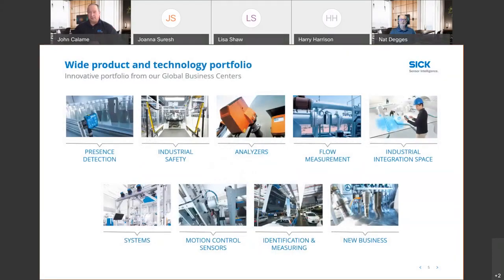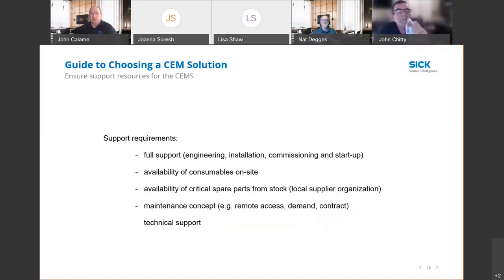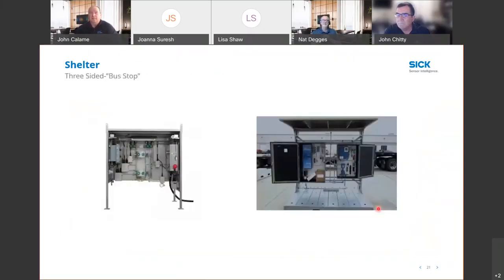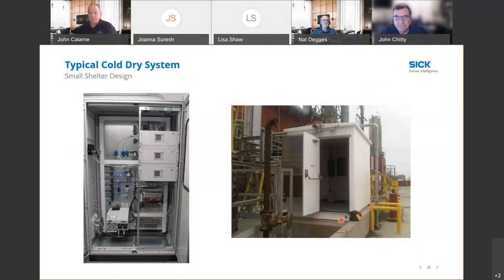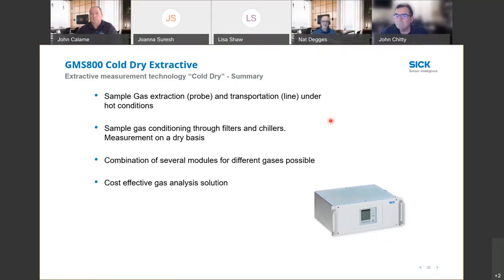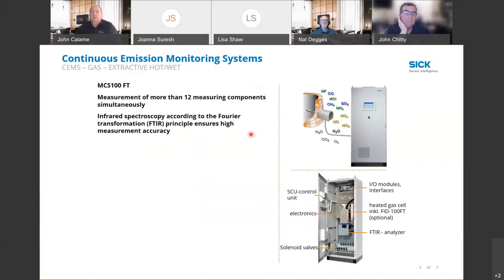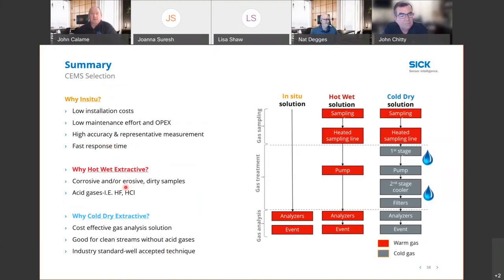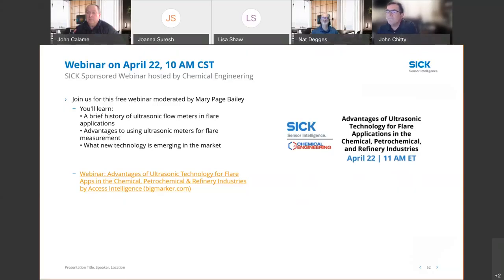What you need to know before starting your CEMS project but were afraid to ask!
SICK Analytical Solutions
Please be advised that the videos made available on this platform from SICK are intended solely for training and educational purposes and are not to be used for commercial purposes. All materials featured in these videos are the intellectual property of SICK Inc. and are subject to copyright laws. It is possible that some of the products or information presented in these videos may be out of date. Therefore, we recommend that you contact your local SICK representative for the latest and most accurate information. Thank you for your understanding.